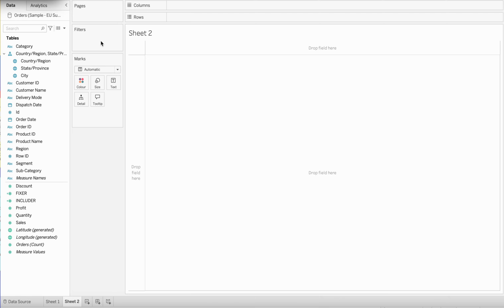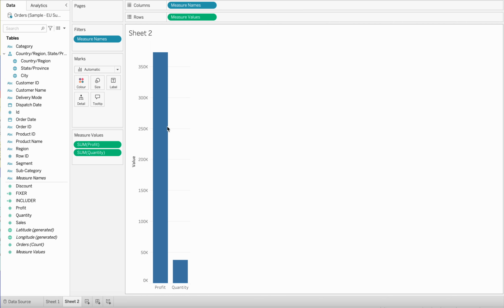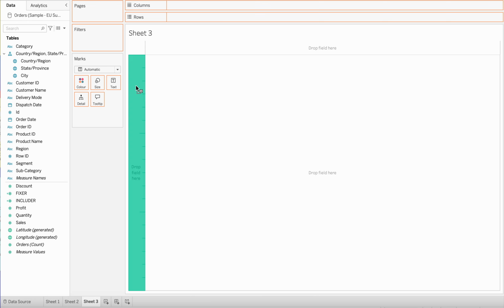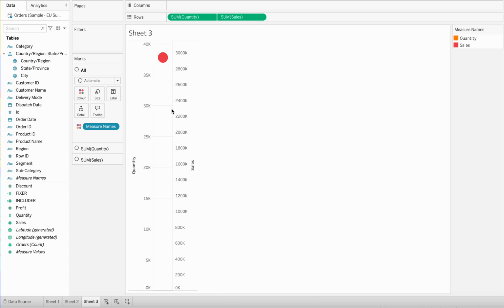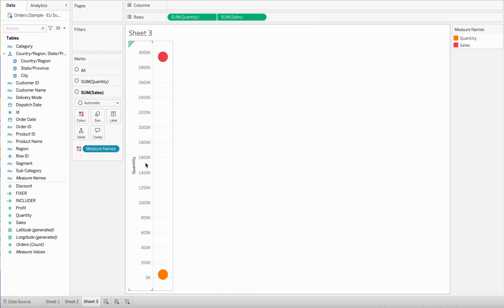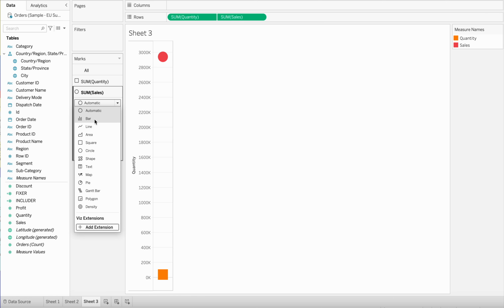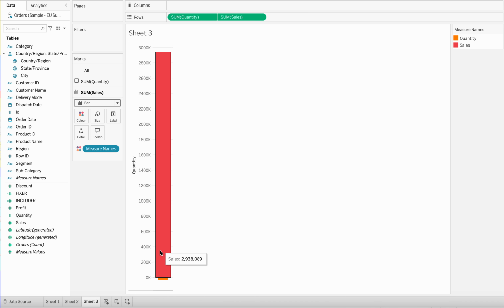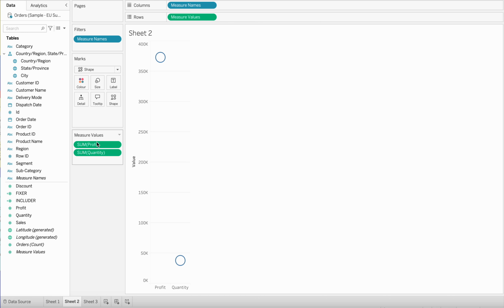Lesson 103: How to Create a Blended Axis in Tableau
In this lesson, you'll learn how to create a blended axis in Tableau.

This tutorial covers:
✅ Understanding what a blended axis is and how it works in Tableau
✅ Placing multiple measures on a single blended axis for side-by-side comparison
✅ Synchronising axes to ensure accurate scale alignment
✅ Formatting blended axis charts for clear, professional presentation

Perfect for Tableau users who want to compare two or more measures on the same axis without using a dual-axis configuration.